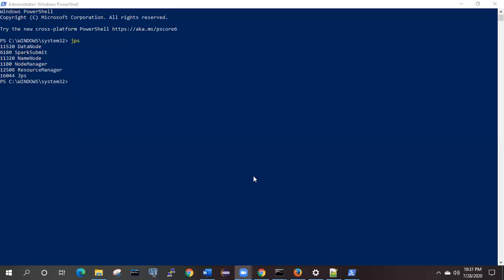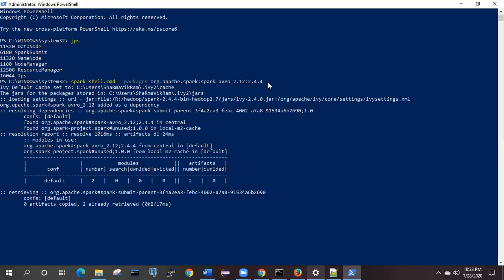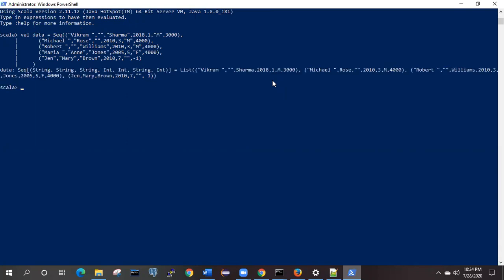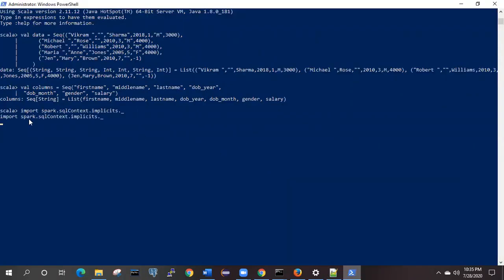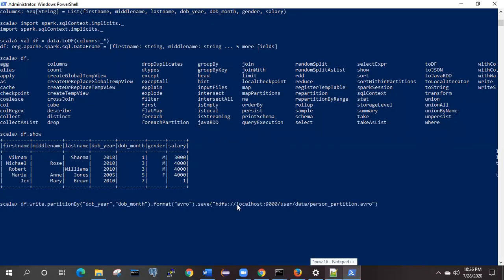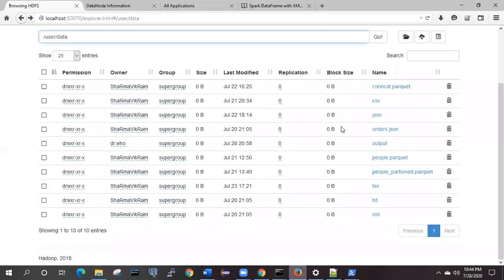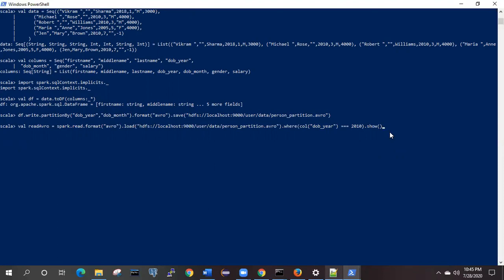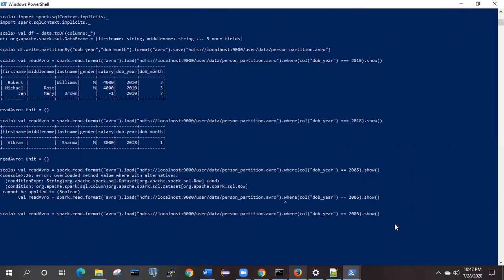How to read write AVRO file into spark DataFrame || DataEdge Systems Inc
Spark provides built-in support to read from and write DataFrame to Avro file using “spark-avro” library. In this tutorial, you will learn reading and writing Avro file along with schema, partitioning data for performance with Scala example.